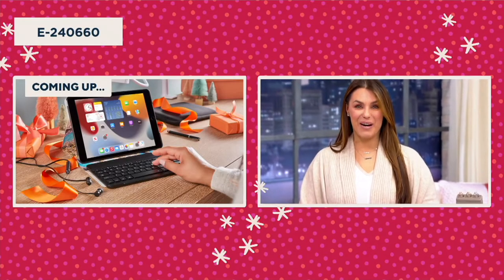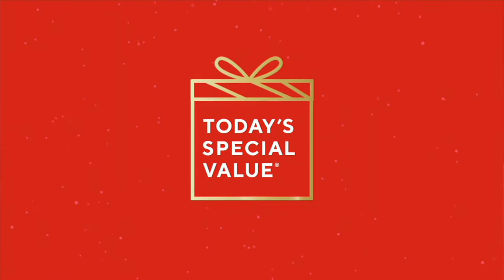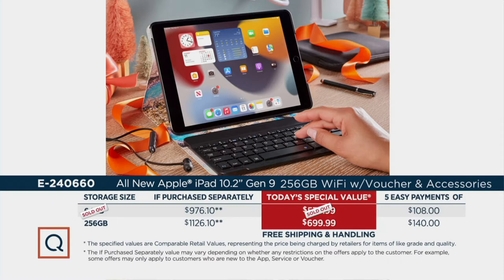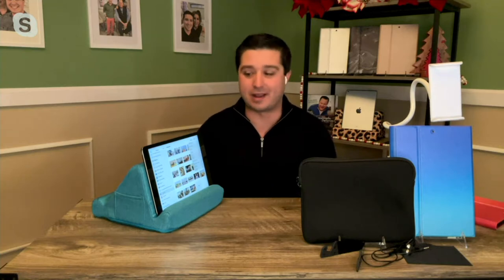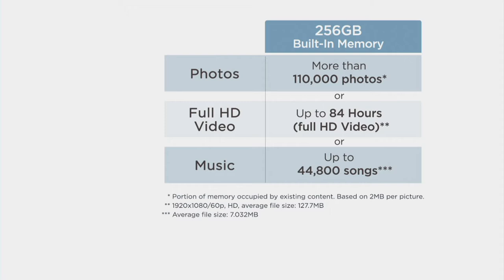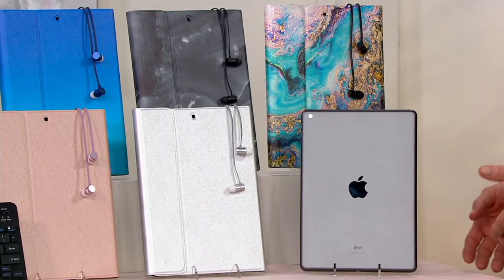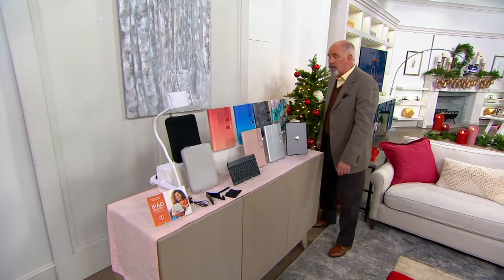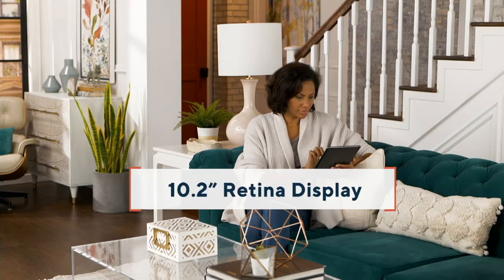All New Apple iPad 10.2" Gen 9 256GB WiFi with Voucher & Accs. on QVC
All New Apple iPad 10.2" Gen 9 256GB WiFi with Voucher & Accs.

null